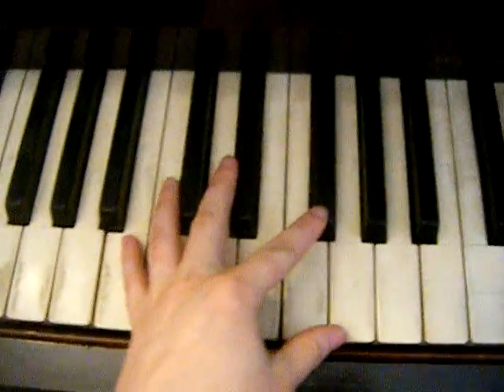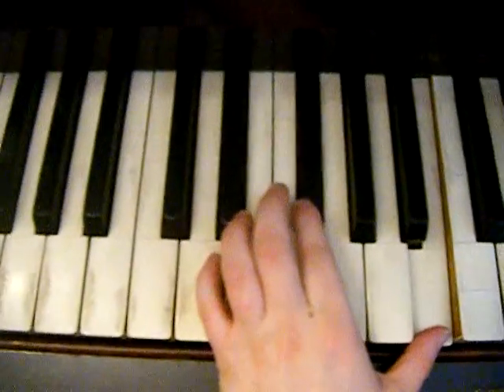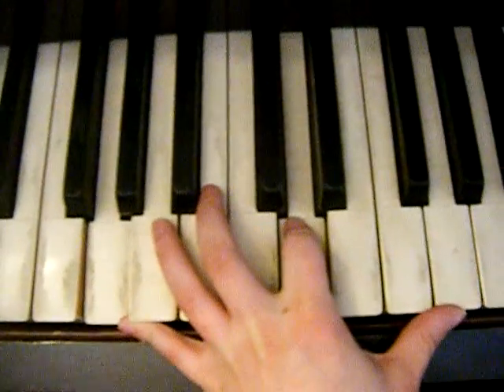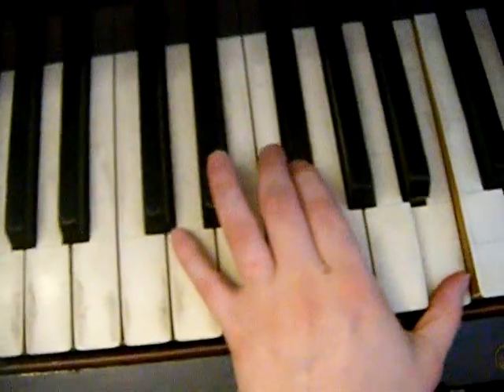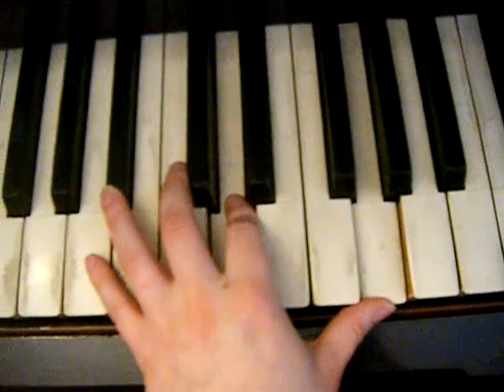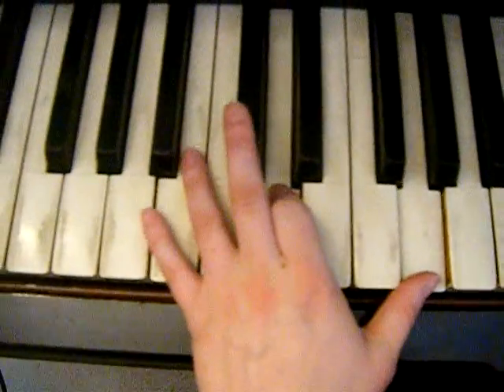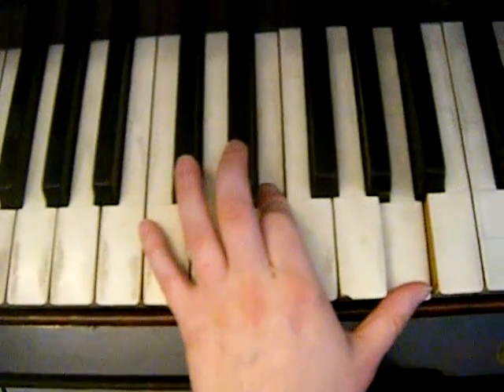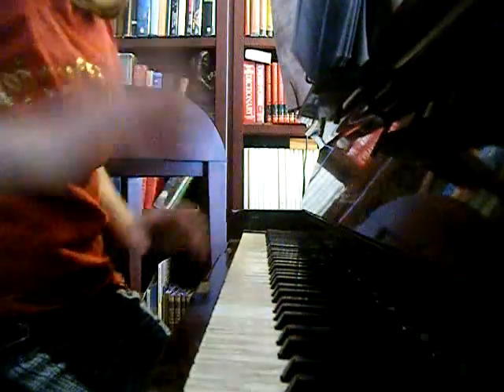Thanks (Tutorial - Part 3)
DESCRIPTION!!!

Thanks by Emily Bear

Don't forget about the Key Signature!